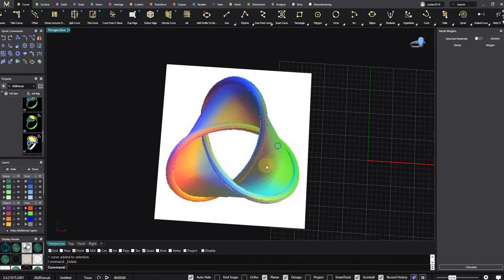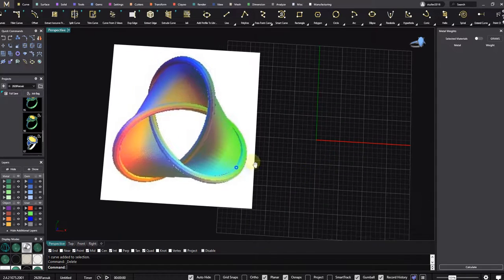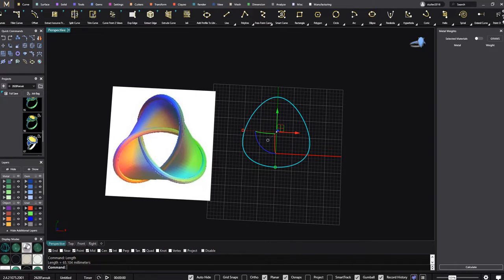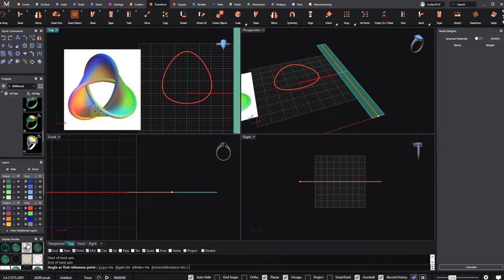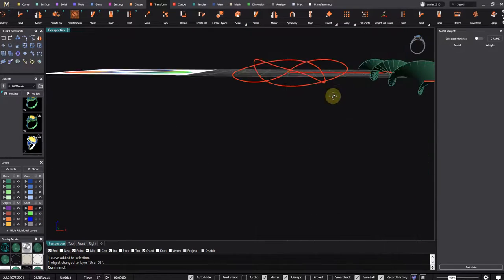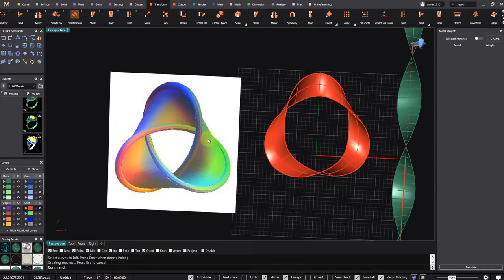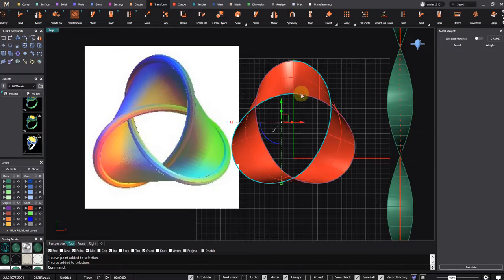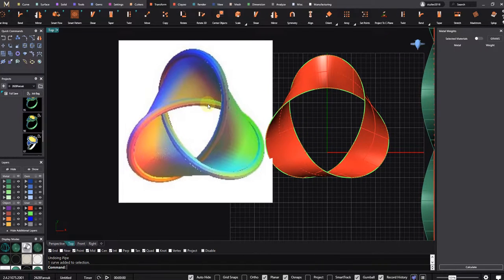make Trefoil Knot in MatrixGold and Rhino6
Much as the disk is obviously a Seifert surface associated to the trivial knot, one could think of obtaining a Seifert surface associated to the trefoil knot by joining each point of a curve to the farthest point of the curve by a segment line. However, the surface obtained in none other than the Moebius strip with 3 half-twists, which is not orientable.